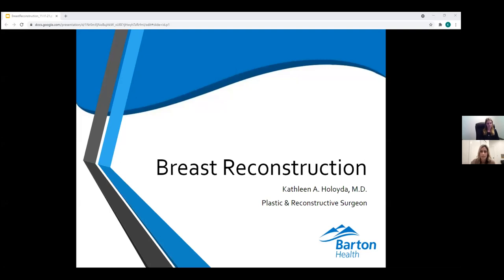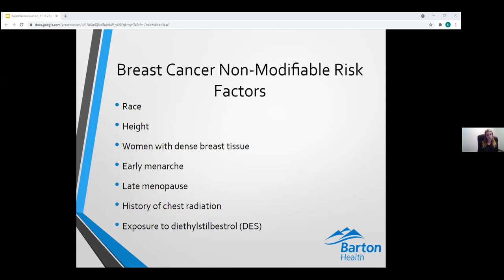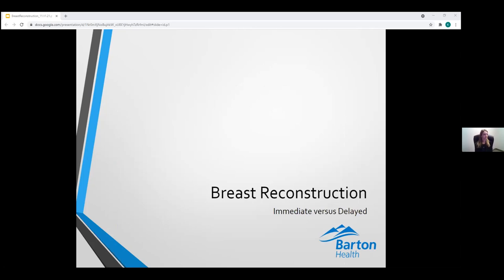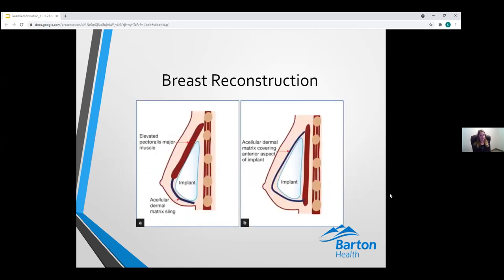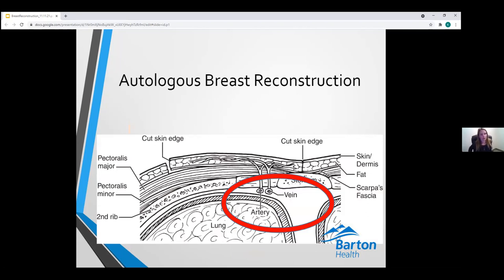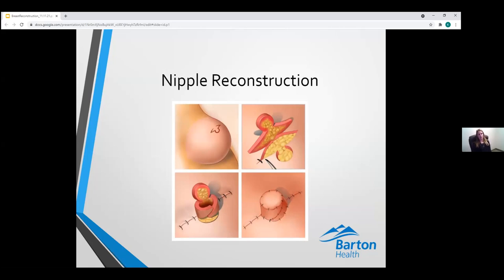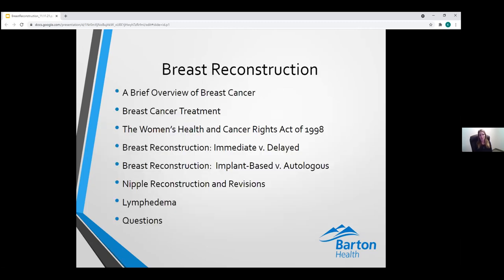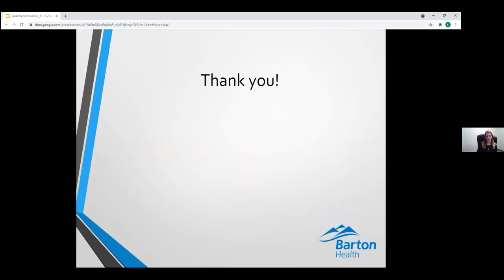Wellness Webinar: Breast Reconstruction Surgery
Patients who have surgery as part of their breast cancer treatment may choose breast reconstruction surgery to rebuild the shape and look of the breast. Join Barton's Plastic & Reconstructive surgery specialist, Dr. Kathleen Holoyda, to learn about your options and what to expect before and after your surgery.